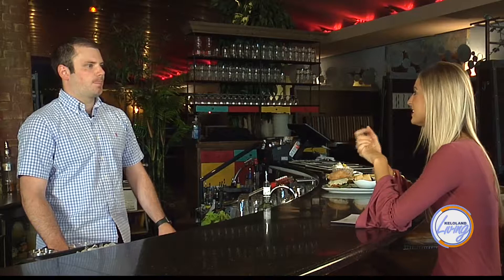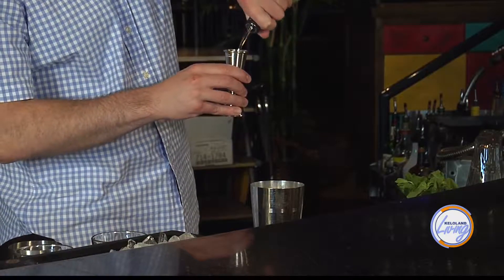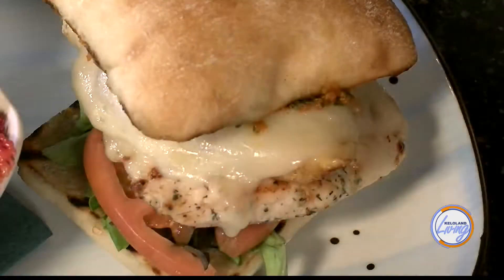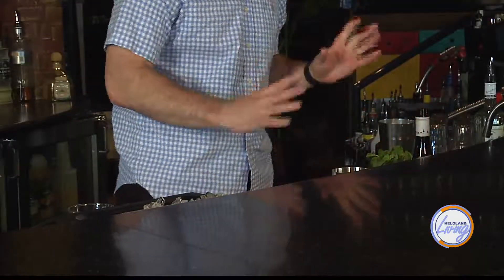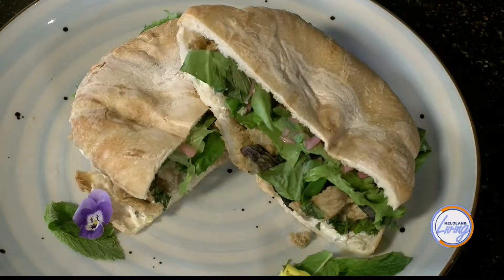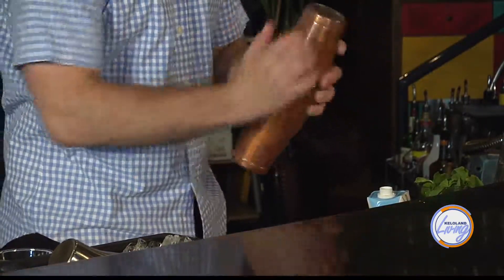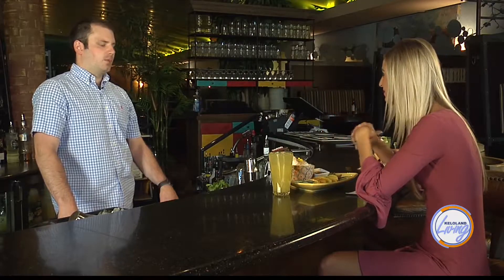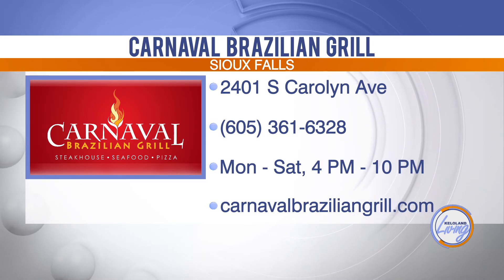KELOLAND Living: Carnaval Brazilian Grill Refreshing Cocktails